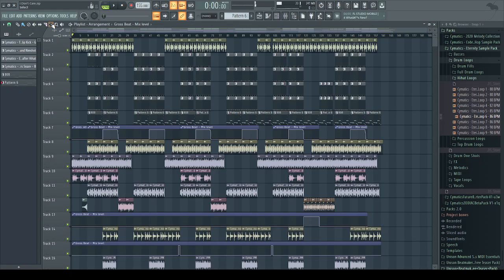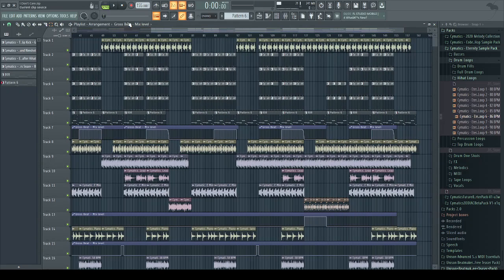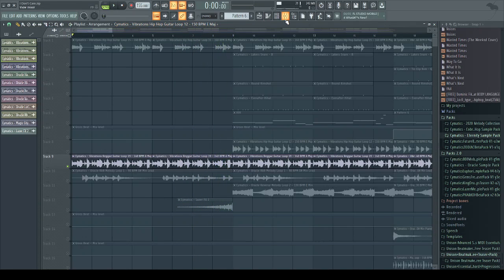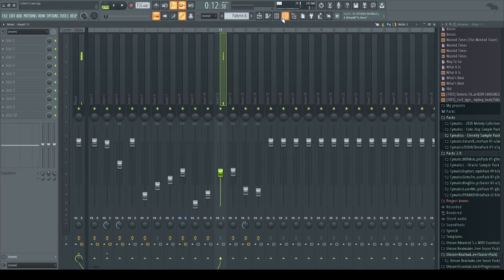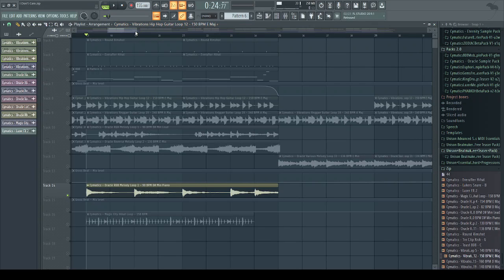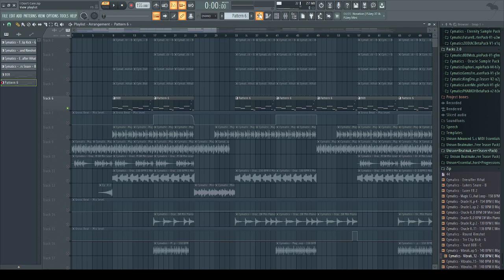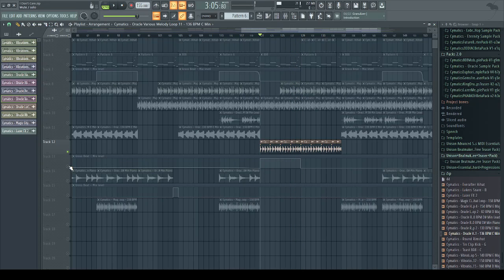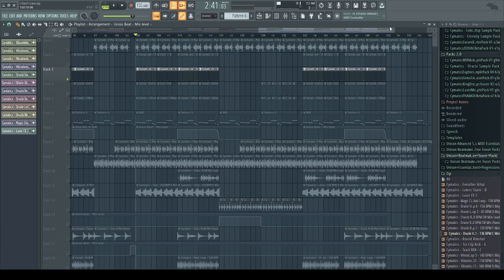The Making of 'idc' by Logan .ARCHER - PART 1 (Instrumental)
Listen to STILL FINDING THE LIGHT